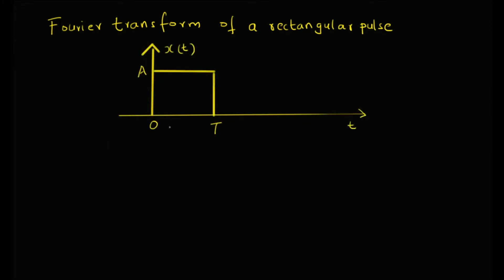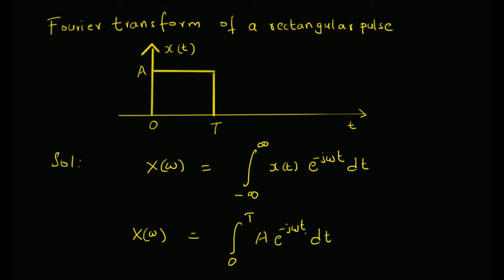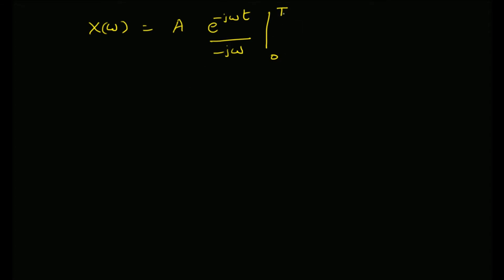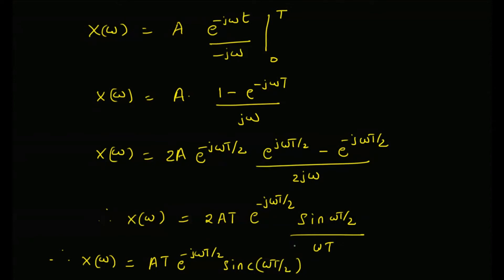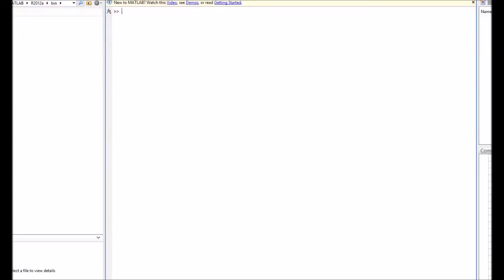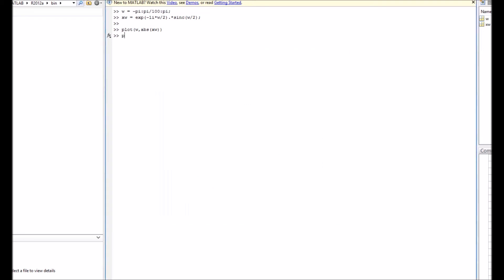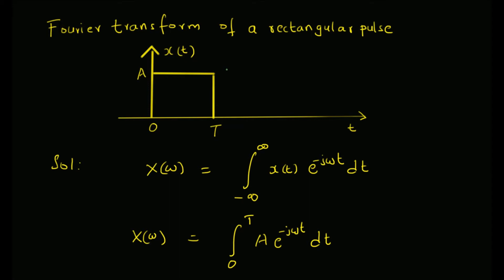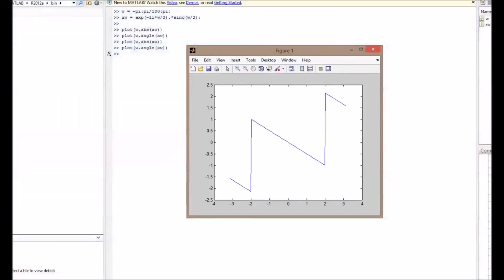Fourier Transform of a rectangular pulse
Derivation of the Fourier transform of a rectangular pulse and plots of its spectrum.